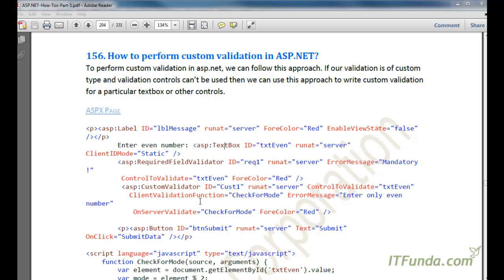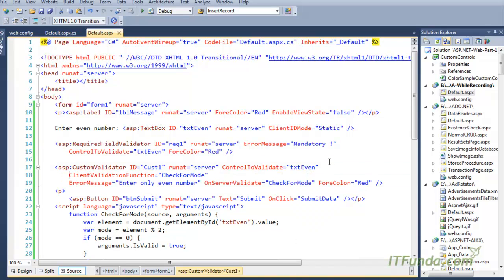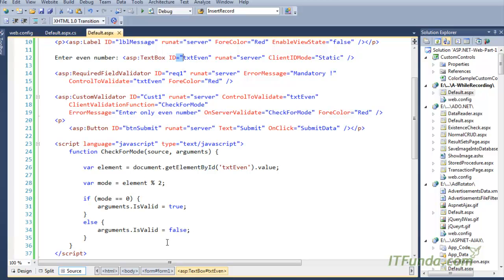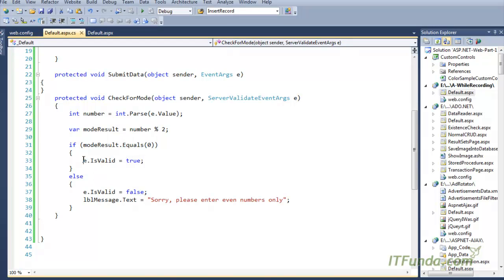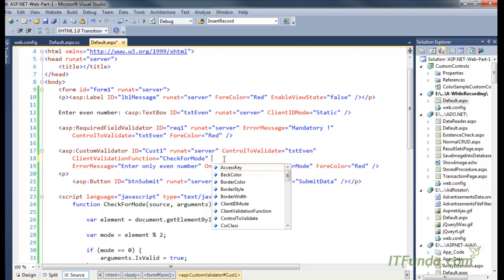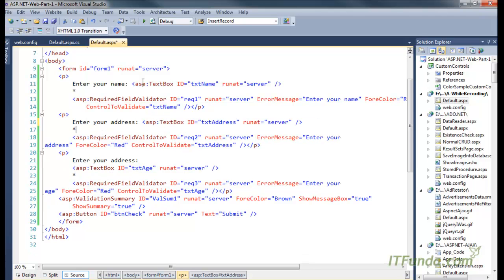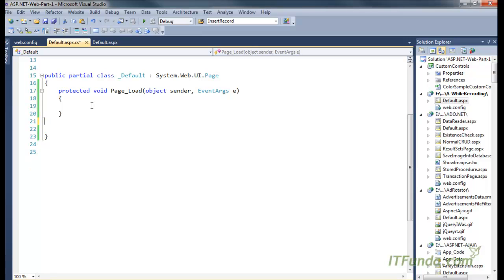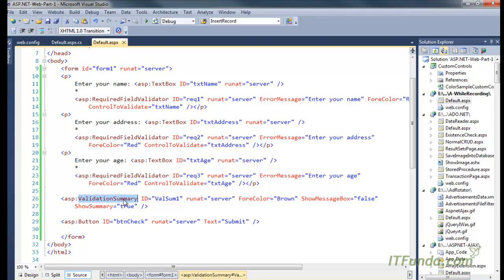How to perform custom validation in ASP.NET?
How to display all validation failed errors in the Alert box or as a
summary?

To buy the video DVD, source code and ebook, please go